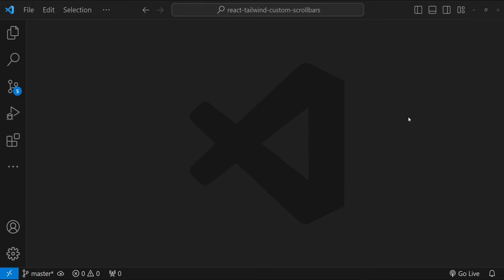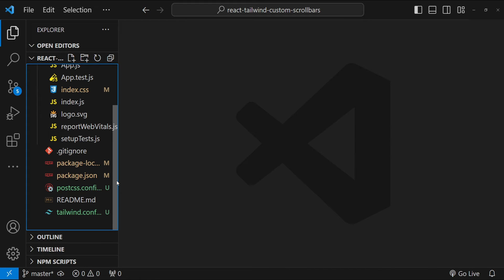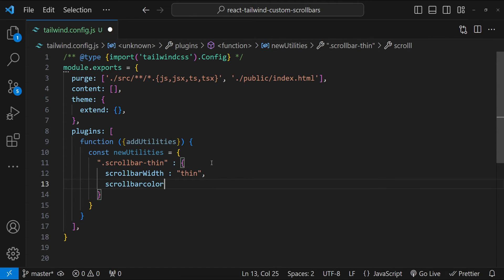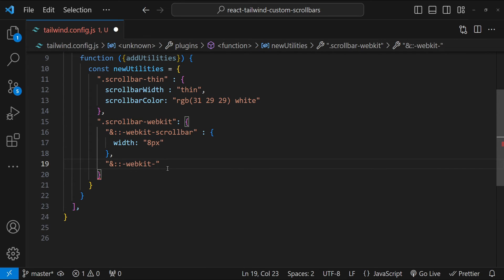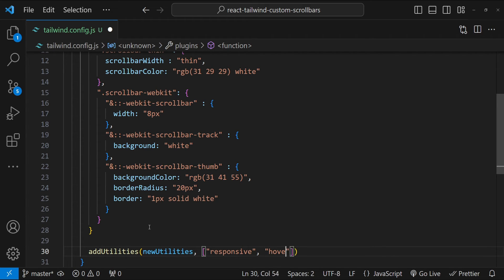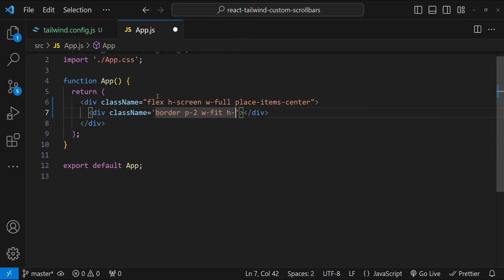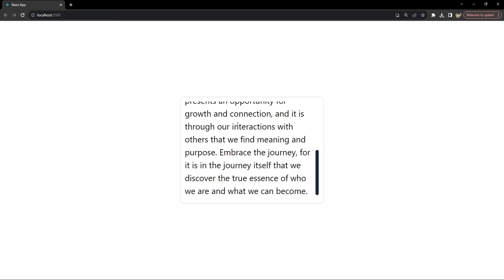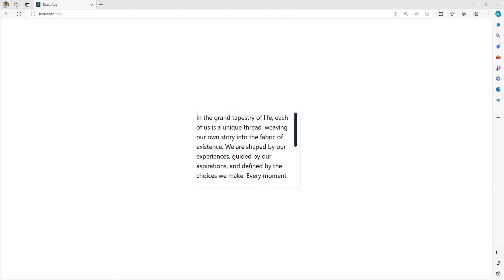Custom Scrollbars in React using Tailwind CSS: Crafting Custom Responsive Scrollbars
🚀 Tailwind CSS Tips: Create Stunning Responsive Scrollbars
Jump into our latest tutorial exploring the world of Tailwind CSS. This session is all about customizing scrollbars to make your websites look sleek and function smoothly, perfect for both budding and experienced web developers.

🌟 What You'll Discover:
📌 Tailwind CSS Overview: A quick rundown on what makes Tailwind CSS a go-to for modern web design.
📌 Custom Scrollbars: How to create and style custom scrollbars that add a unique touch to your web pages.
📌 Responsive Design Techniques: Integrating responsive design elements with custom scrollbars for a seamless user experience.
📌 Cross-Browser Compatibility: Ensuring your custom scrollbar looks great across all major browsers.

👨‍💻 Who Should Join:
🎯 Aspiring Web Developers.
🎯 Experienced Front-End Developers.
🎯 UI/UX Design Enthusiasts.

💡 Key Takeaways:
✨ The ease of creating responsive, custom scrollbars in Tailwind CSS.
✨ Best practices for responsive web design.
✨ Techniques for ensuring cross-browser compatibility.

👥 Community Connection:
📣 Stay In The Loop:

💌 We Value Your Input:

💬 Share your thoughts and feedback in the comments. Let's make this a collaborative learning space!